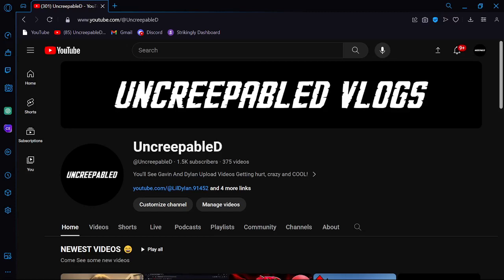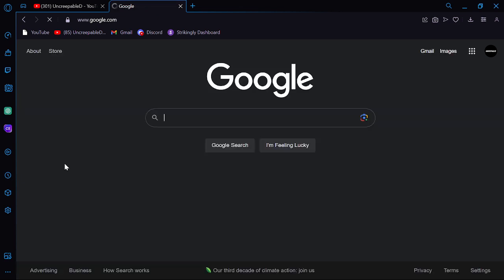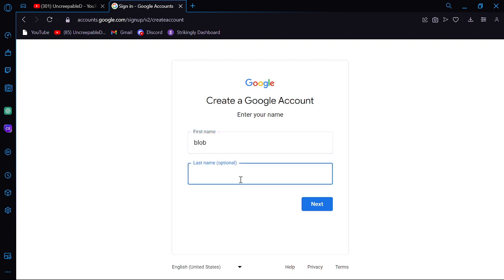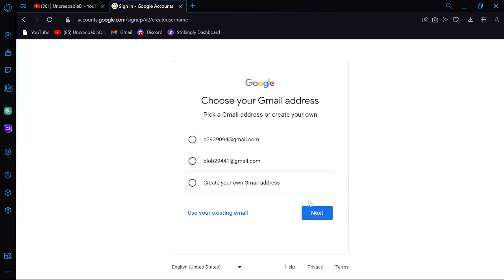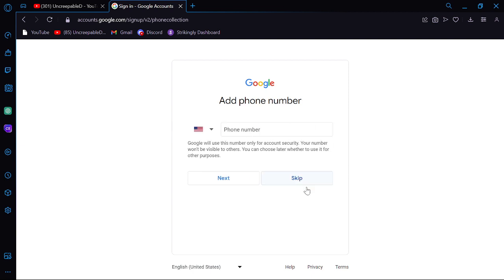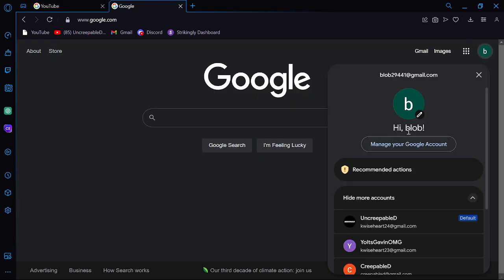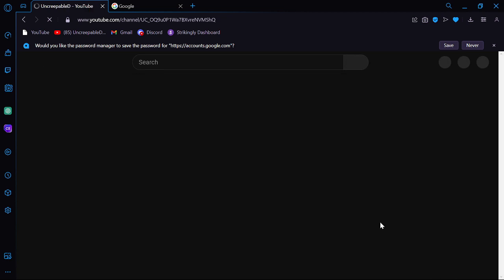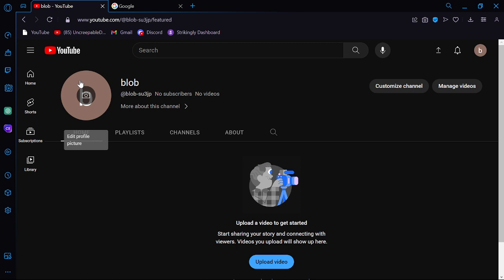HOW TO MAKE A YOUTUBE CHANNEL!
PLAY OUR ROBLOX GAME!